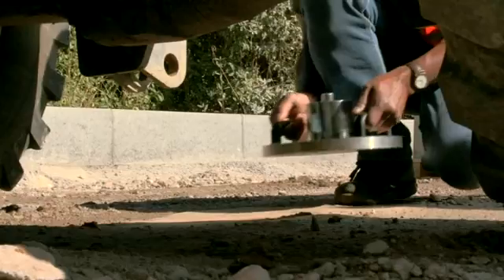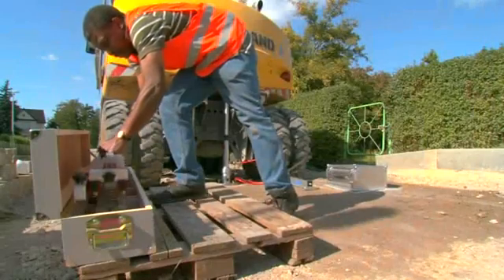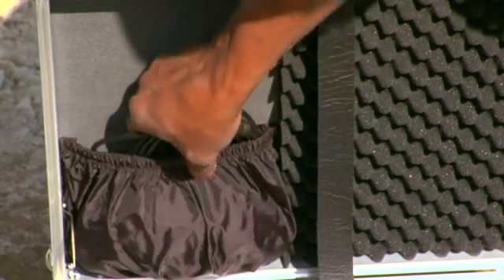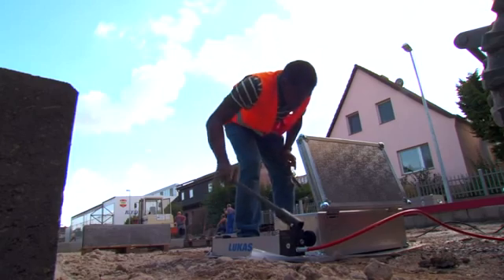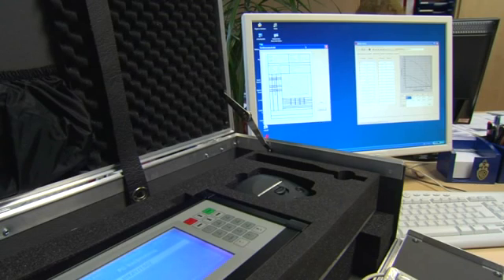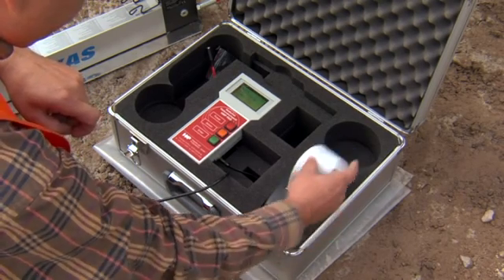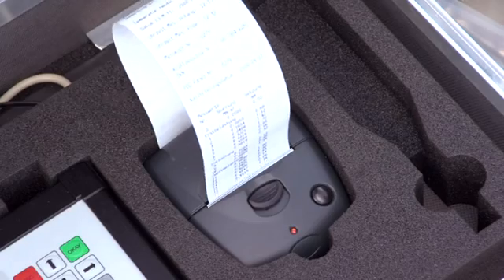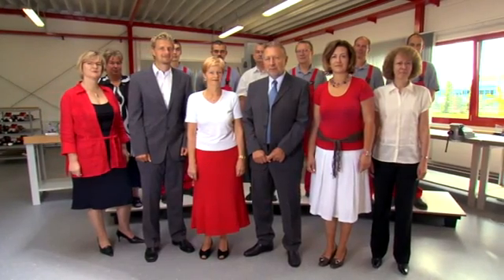CFT & Asoc. Placa de carga estática HMP-PDG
Equipo para realización de placa de carga estática en el control de compactación de terraplenes y capas granulares.
El equipo HMP PDG permite la toma de datos de campo durante el ensayo de manera automatizada, la realización de cálculos en manera automática en campo inmediatamente después de finalizar el ensayo, la impresión de gráficos y resultados en campo también de manera automática, y su posterior traslado al PC de oficina para emitir los informes y actas de ensayo.
Normas de ensayo:
* UNE 103808 - España.
* DIN 18134 - Alemania.
CFT & Asoc. S.L. somos distribuidores exclusivos para España y Portugal de los equipos para ensayo de carga con placa del fabricante alemán HMP.